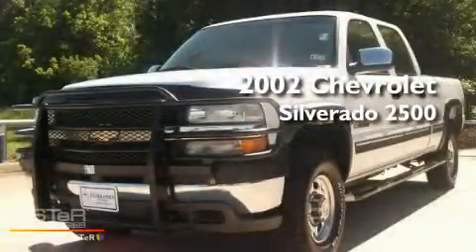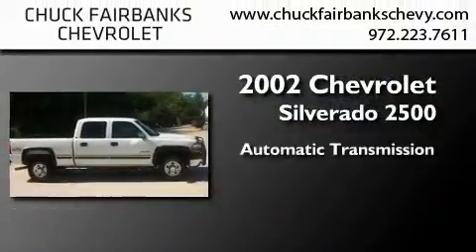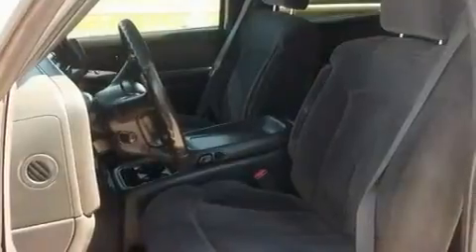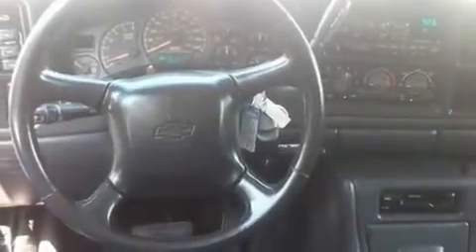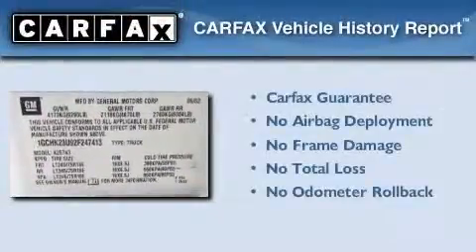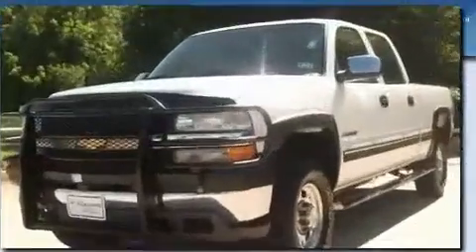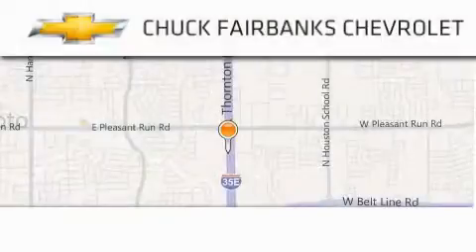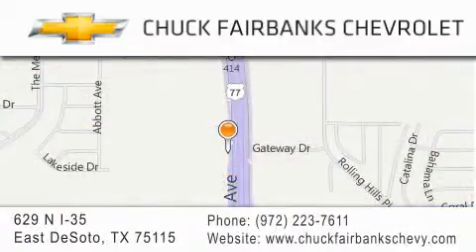Preowned 2002 Chevrolet Silverado 2500HD DeSoto TX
Year : 2002
 Make : Chevrolet
 Model : Silverado 2500HD
 Engine : 6.0L (364) SFI V8 (Vortec) engine
 Trans . : Automatic
 Exterior : White
 Miles : 180,427
 Interior : Gray
 Stock : 2F247413U

 629 N. I-35 East